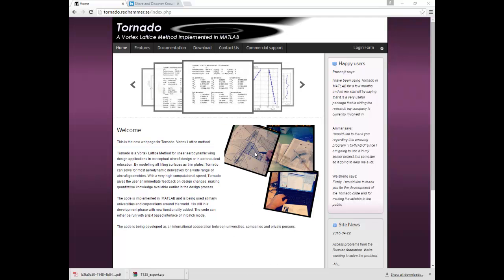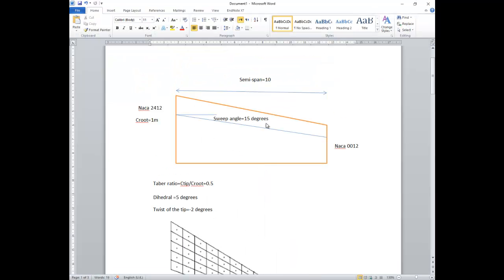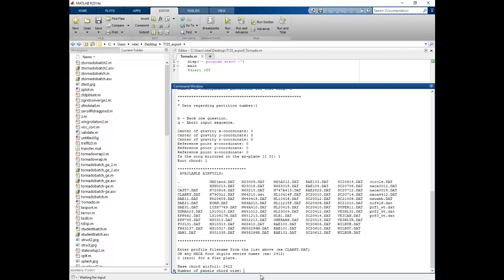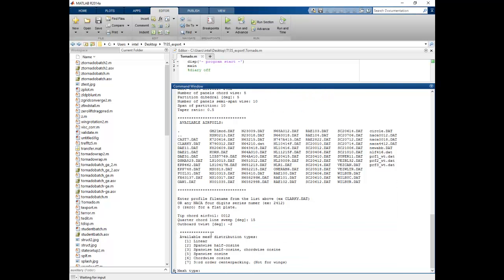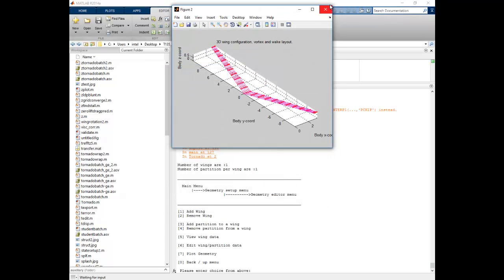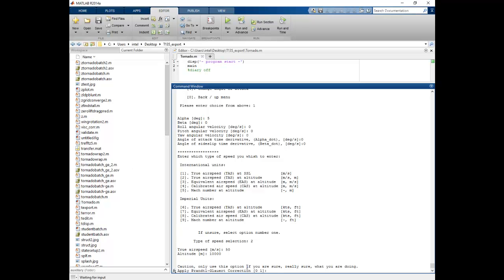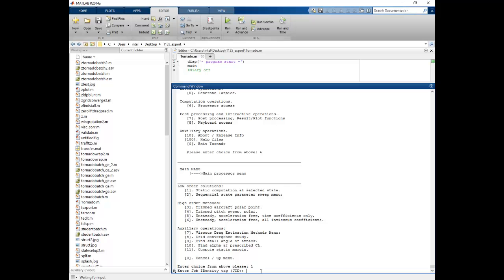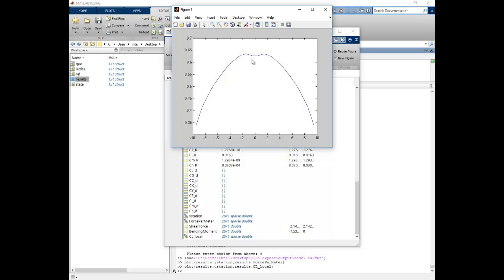How to Model a Wing by Using Tornado VLM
درس توضيحي عن كيفية استخدام برنامج تورنيدو لتمثيل جناح
By: Ahmad Alsahlani